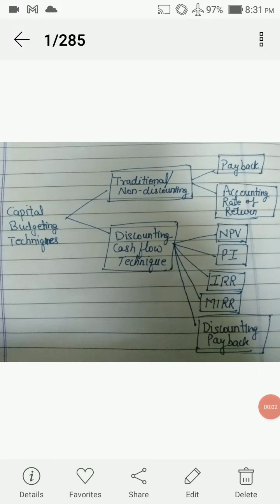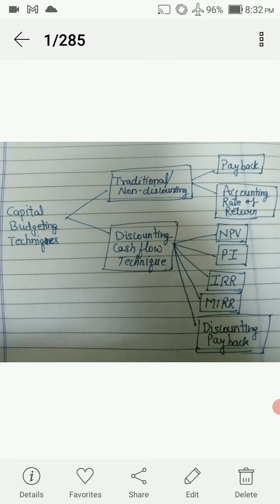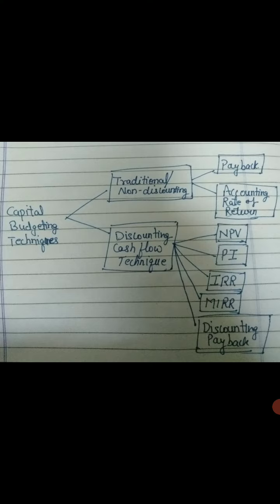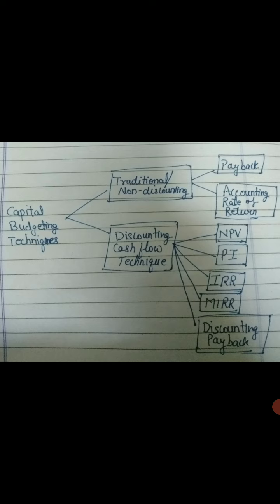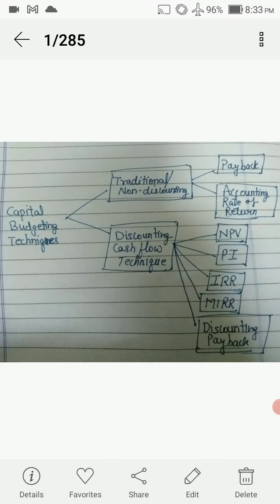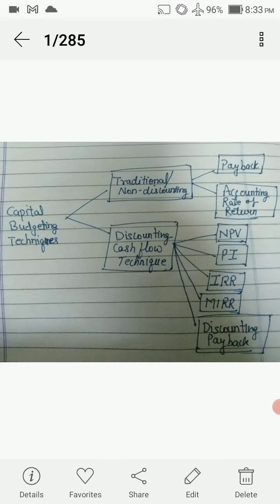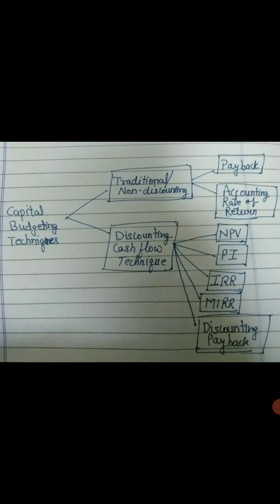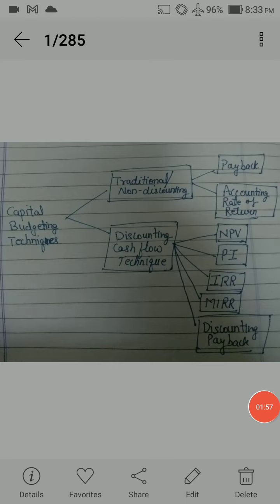Capital Budgeting techniques: RPIIT ACADEMICS